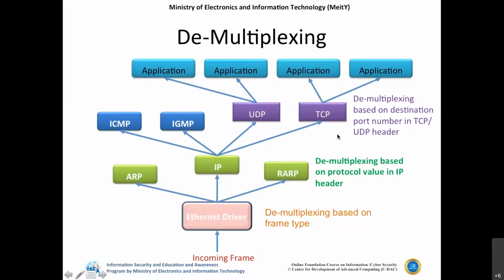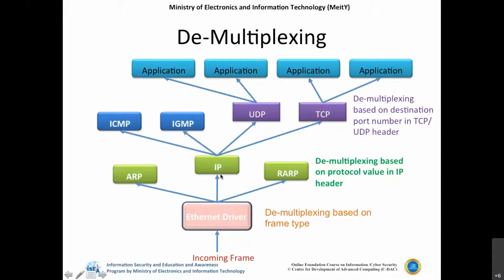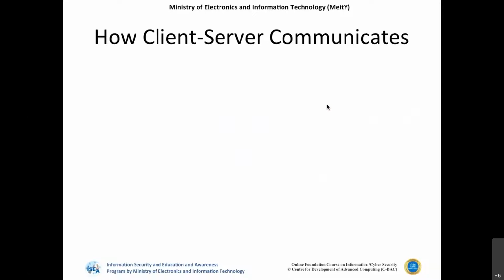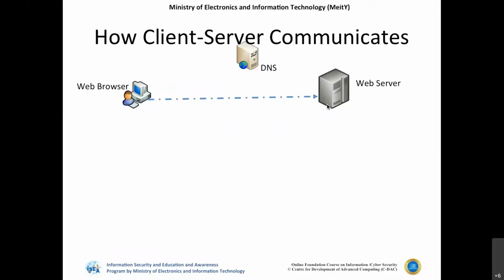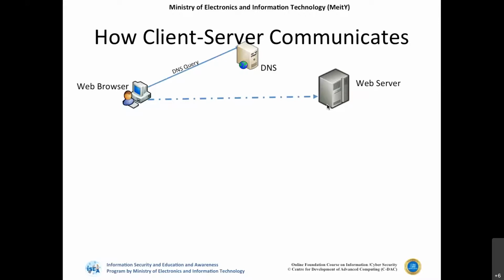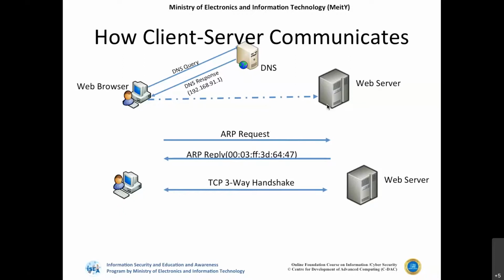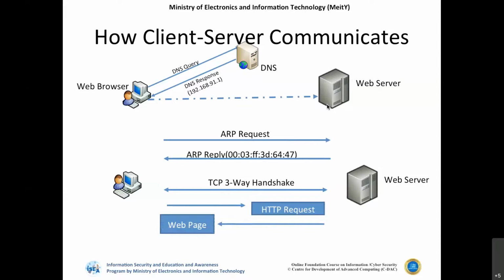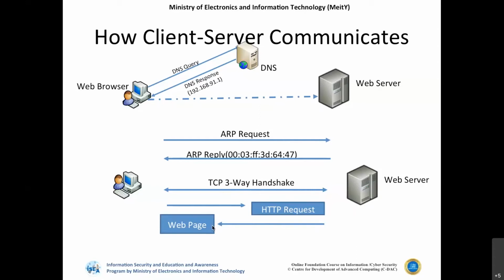Layer Headers - Demultiplexing - Client Server Communication - Part 3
Information Security Awareness videos which are created to spread Cyber Security awareness to all the viewers on Layer Headers - Demultiplexing - Client Server Communication - Part 3